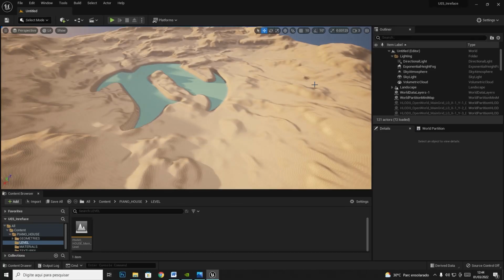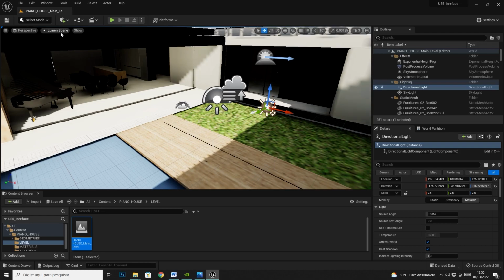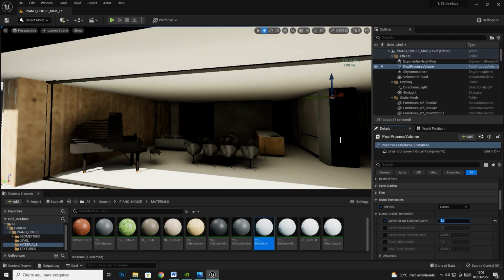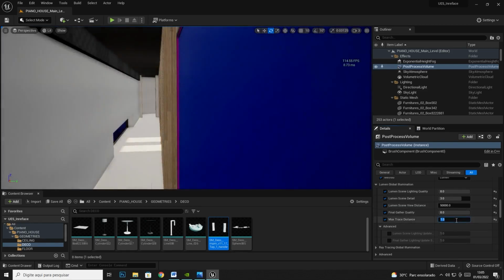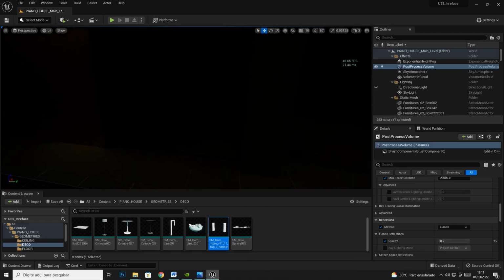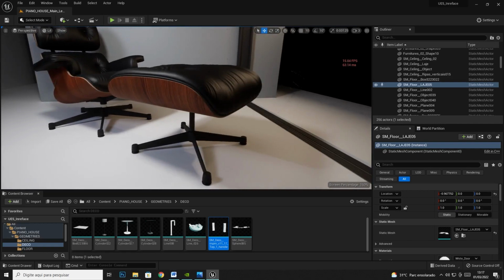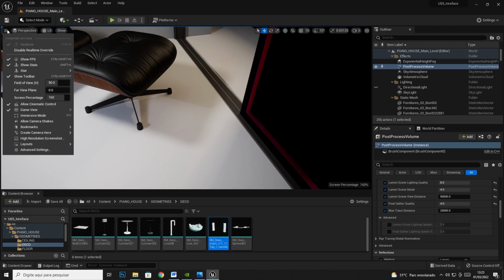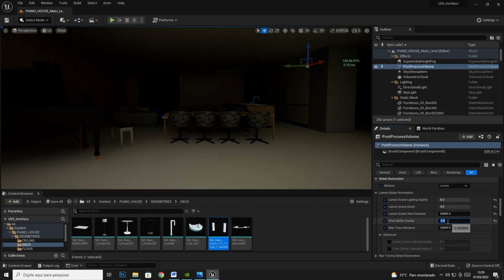22 (Lumen Settings) Settings